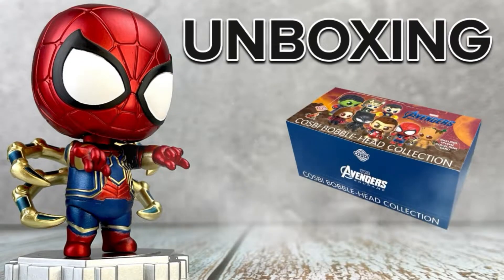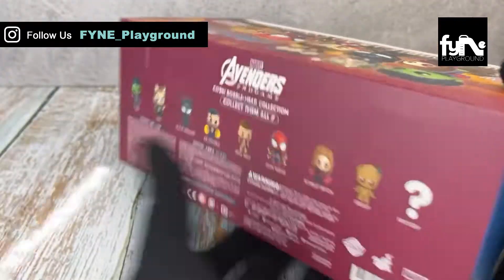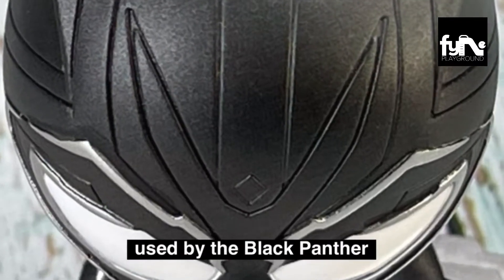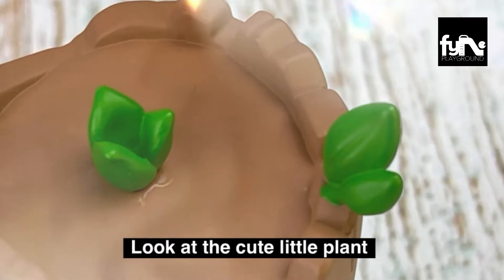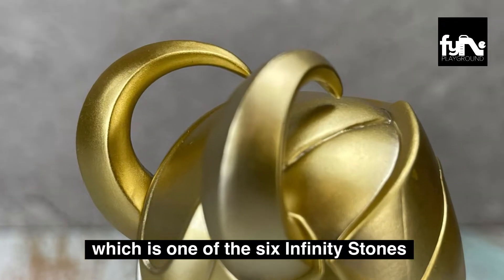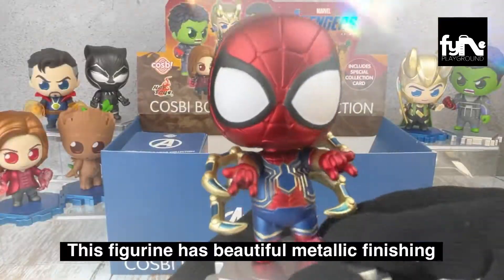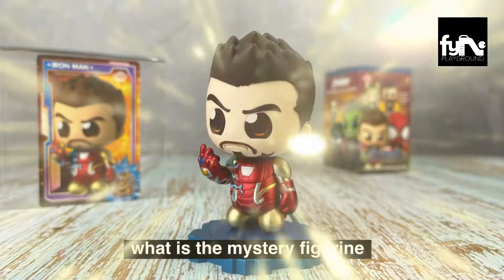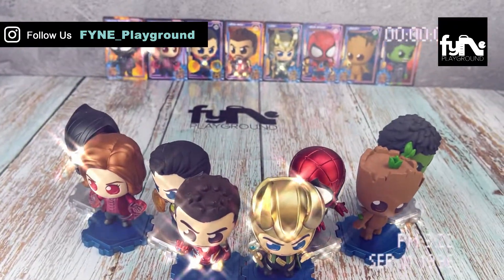Unbox Vol.2 Hot Toys Cosbaby Marvel Avengers Endgame Cosbi Bobble-head Collection Blind Box Review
Unboxing Hot Toys Cosbi Avengers Blind Box Volume 2. Cosbi line-up features Avengers: Endgame characters with their signature outfits and weapons as seen in the movie. Includes Black panther, Scarlet widow, Spiderman, Iron man, Hulk, Doctor strange, Groot, Loki and a hidden version / Mystery Figurine / Chase Pop. Each random package box includes a 7.5cm tall Cosbi collectible of your favourite Avengers: Endgame characters Volume 2, and a connectable puzzle base, comes sealed in a foil bag and blind boxed to preserve the rarity and collectability of the series. Hot Toys cosbaby avengers blind box volume two is so cute and cool! Let’s collect them all.